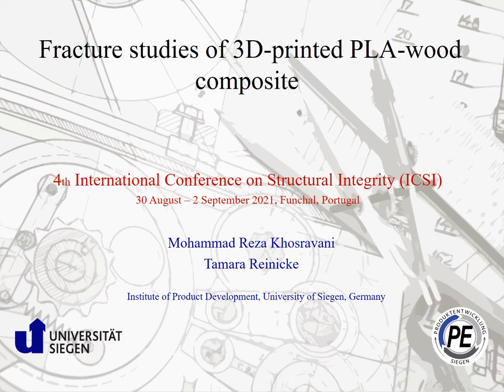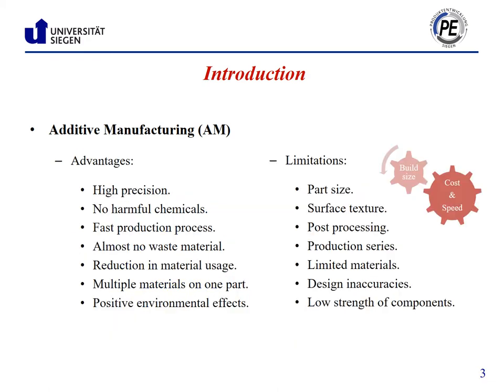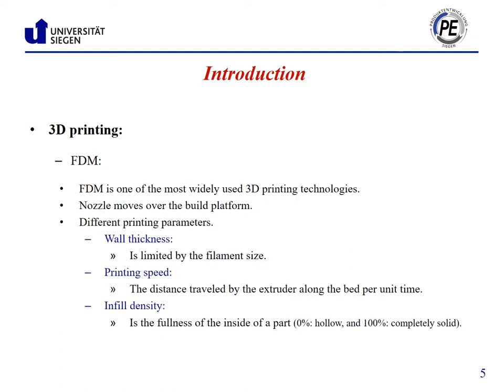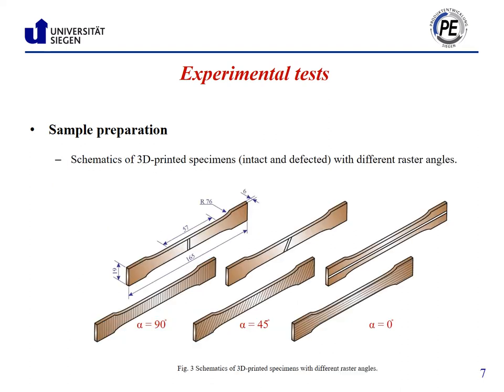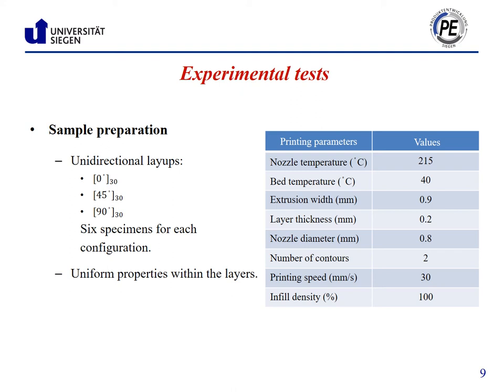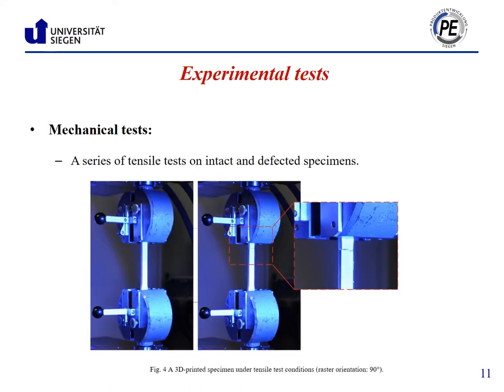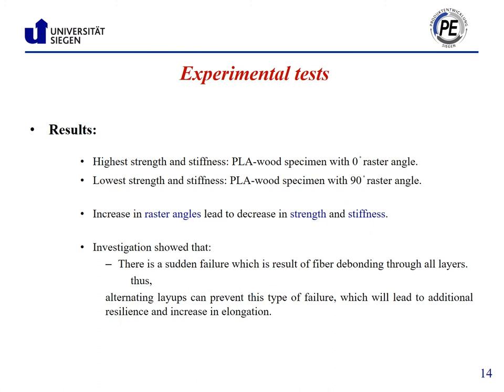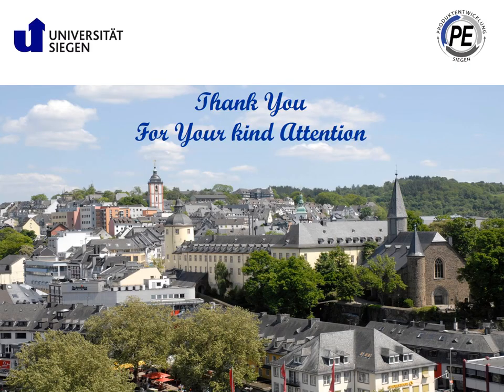027 - Fracture studies of 3D-printed PLA-wood composite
Fracture studies of 3D-printed PLA-wood composite
Mohammad Reza Khosravani, Tamara Reinicke
Chair of Product Development, University of Siegen, Paul-Bonatz-Str. 9-11, 57068 Siegen, Germany